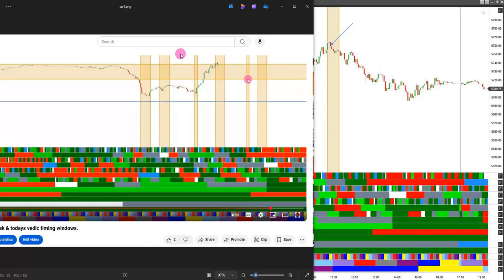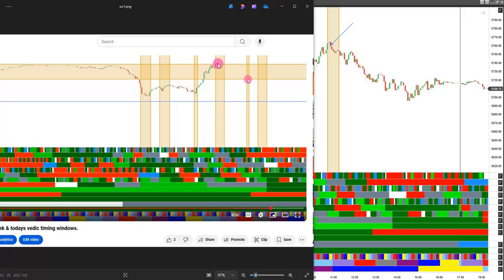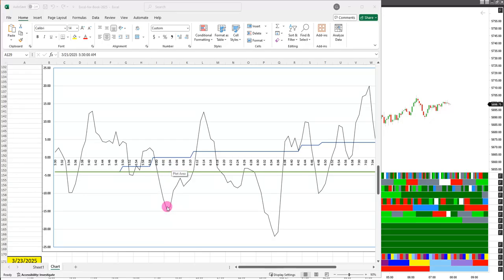Yesterday's called short and a look at 2 hour Astro Excel forecast!